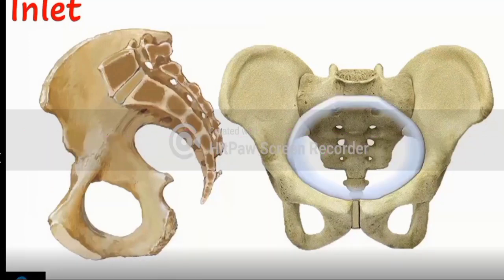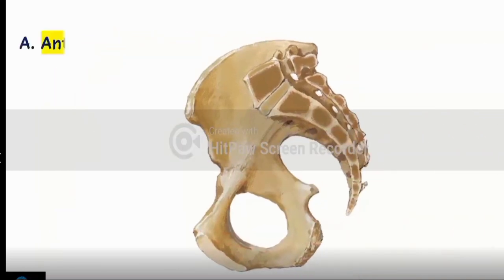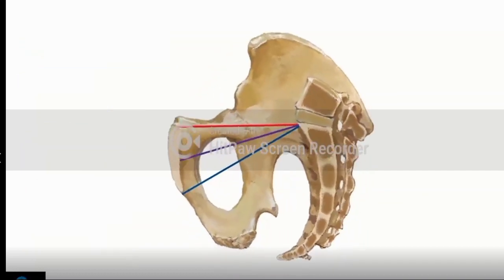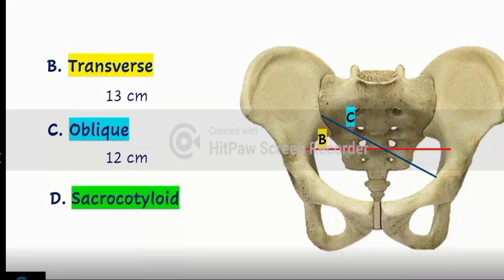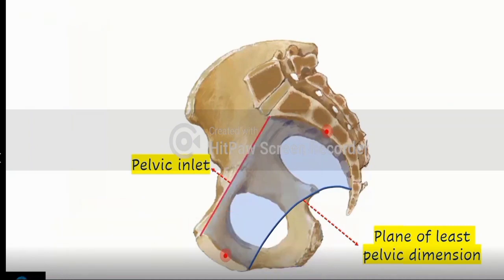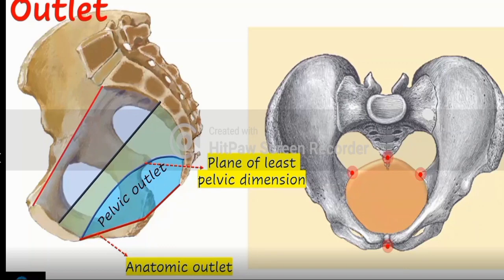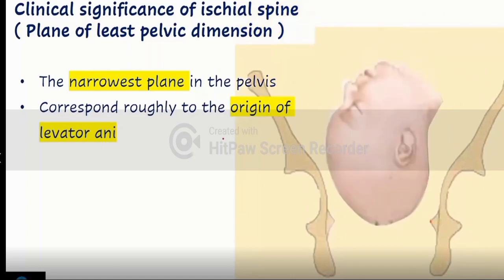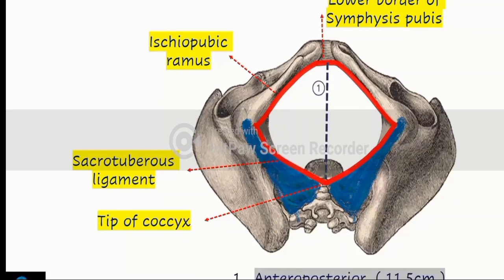MATERNAL PELVIC DIAMETER @dubusha health tube